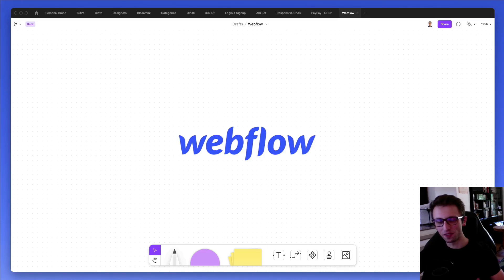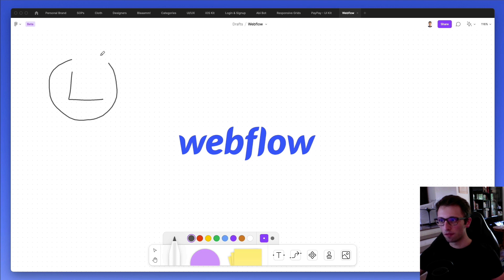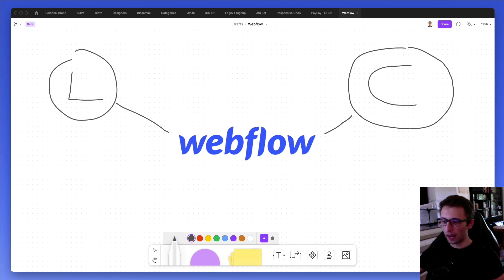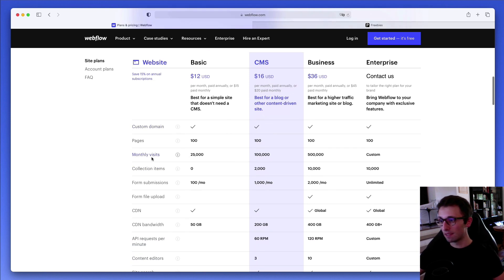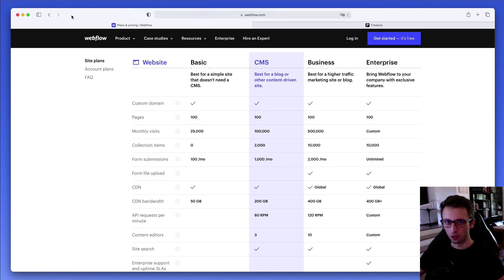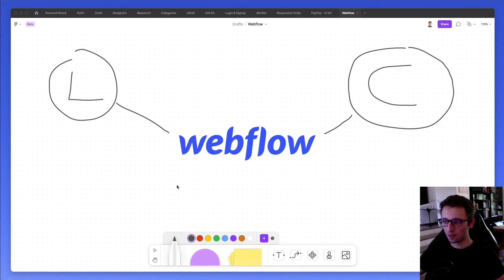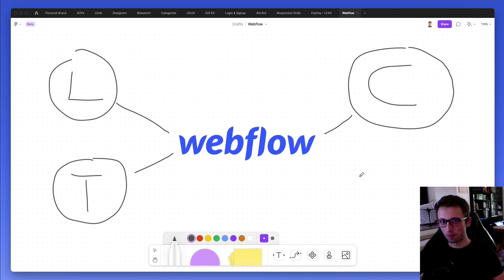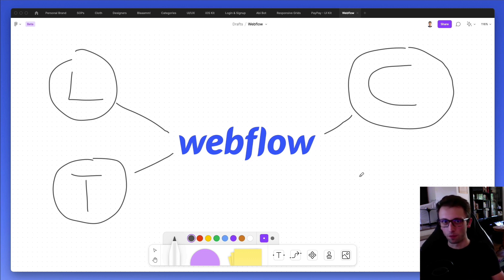Should You Use Webflow as a UI/UX Designer in 2022